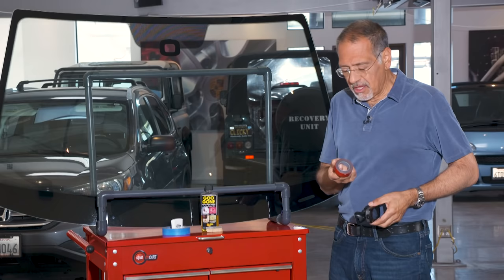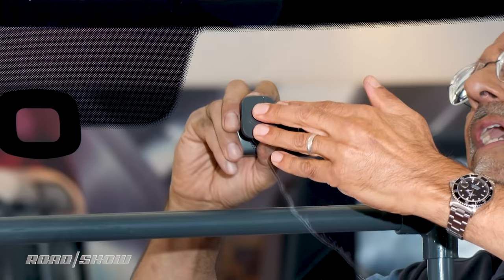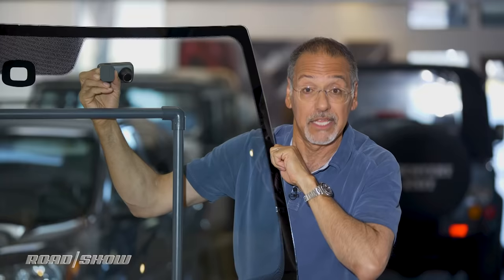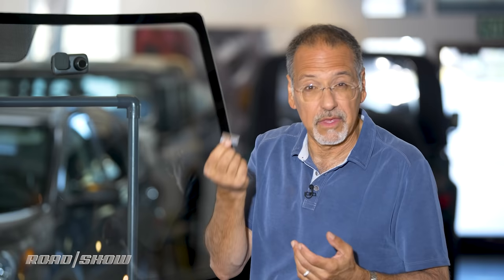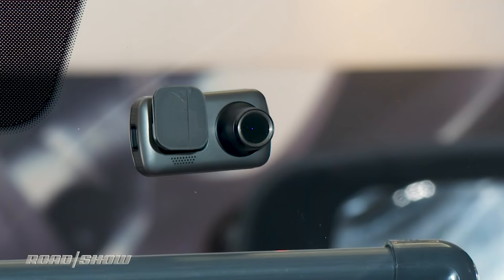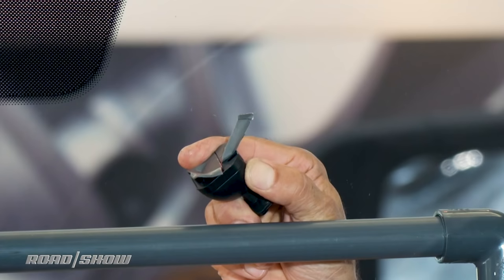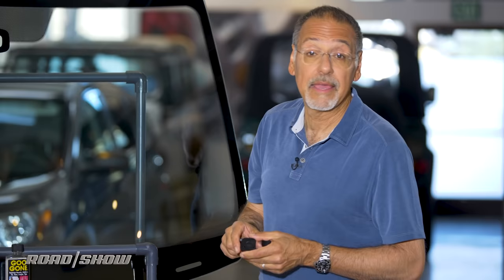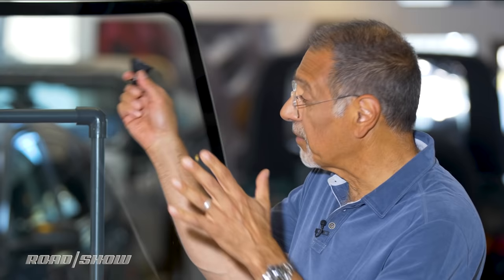Remove permanent adhesive mounting tape from your car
It's not really permanent, but the damage it does can be if you remove it the wrong way. Here are two essential tricks to getting permanent mounting tape to let go.

C21STACK